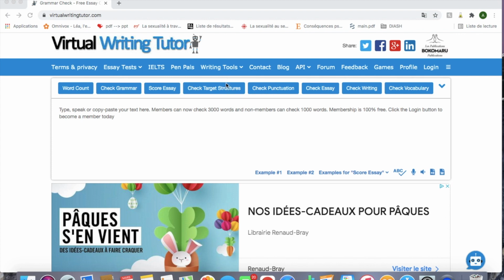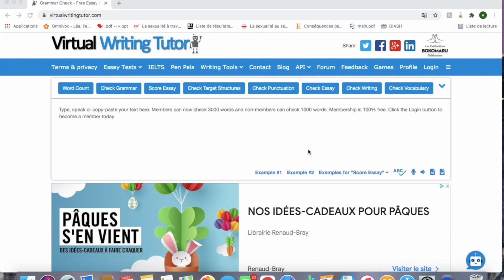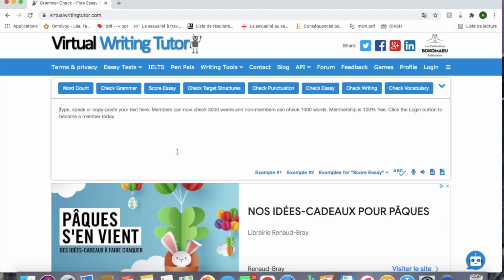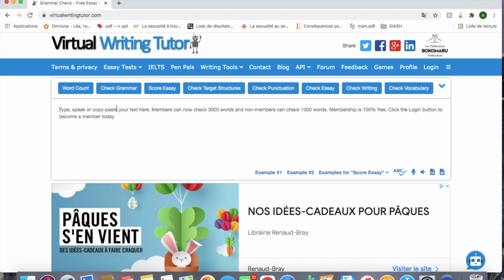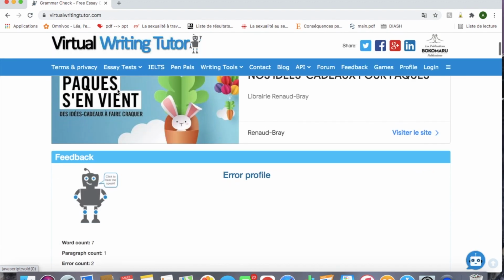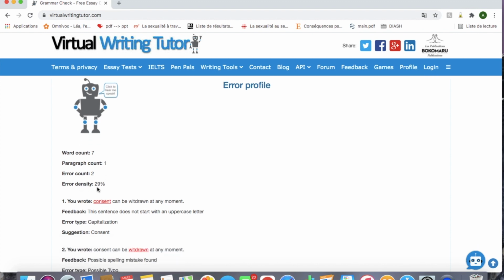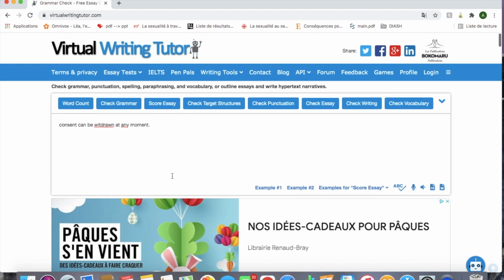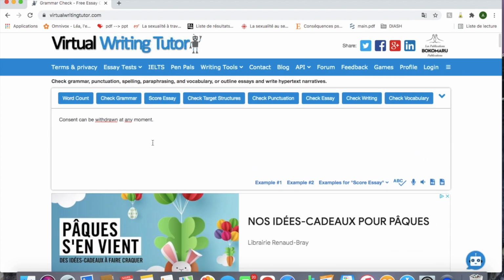VWT Screen cast